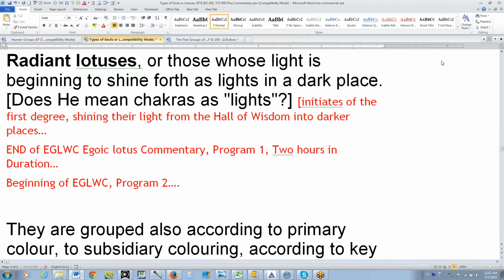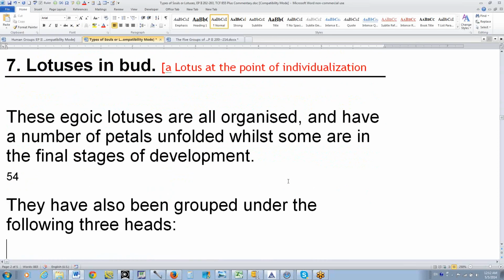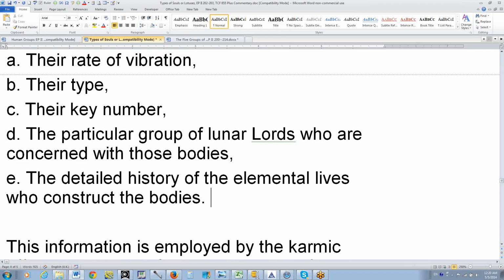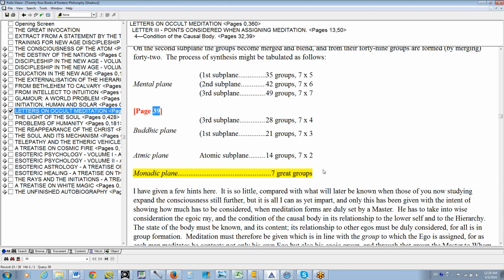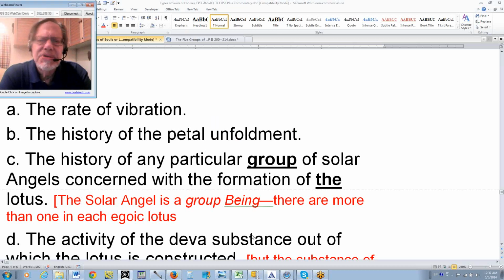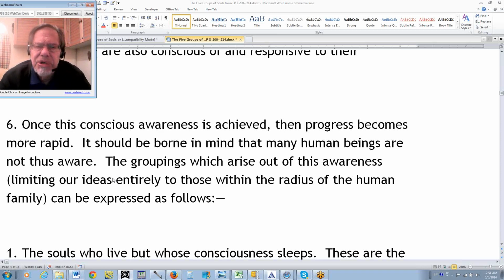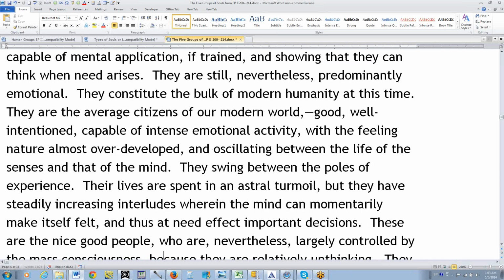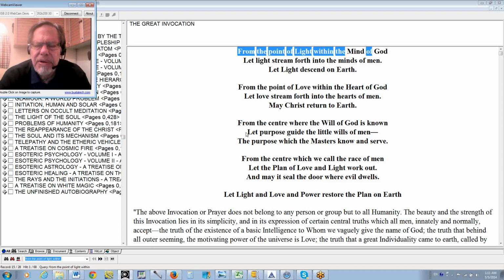Egoic Lotus Webinar - Program 02: the Structure of the Egoic Lotus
By Michael D. Robbins
This webinar is about 1 hour long. Review of the Structure of the Egoic Lotus; continued discussion of the types of egoic lotuses; various divisions of these types kept in the records of the Department of Karma; reading of the ten categories of soul development.